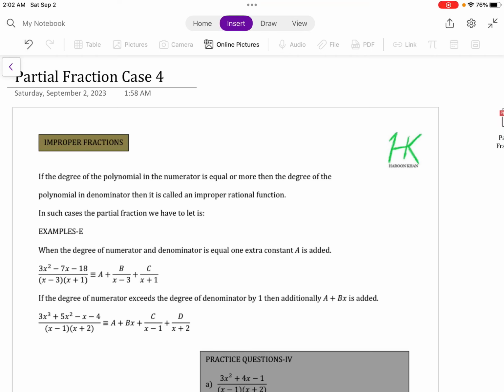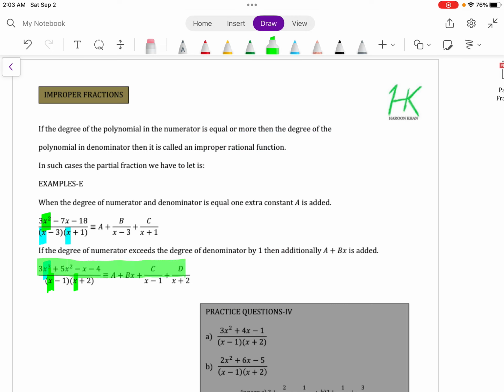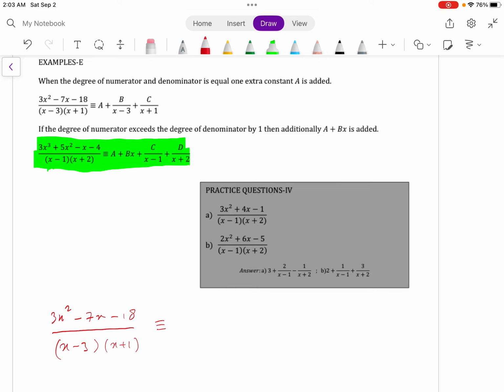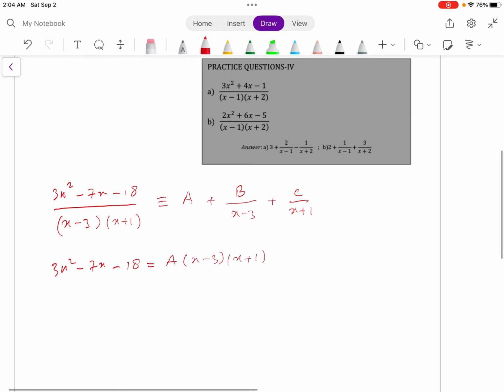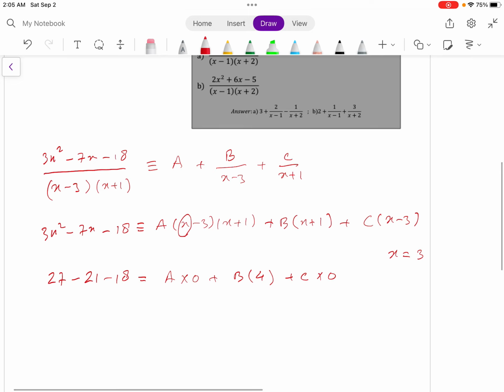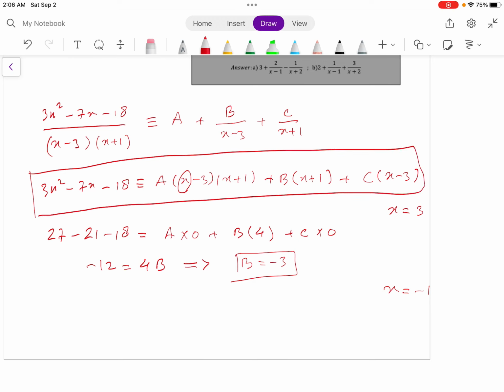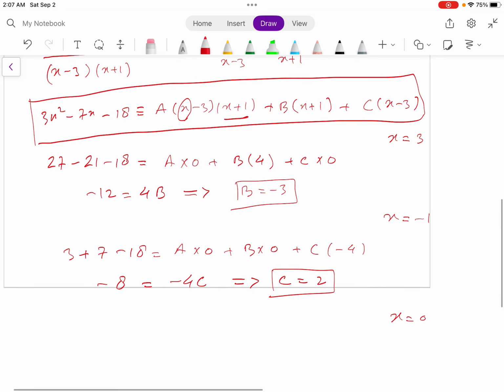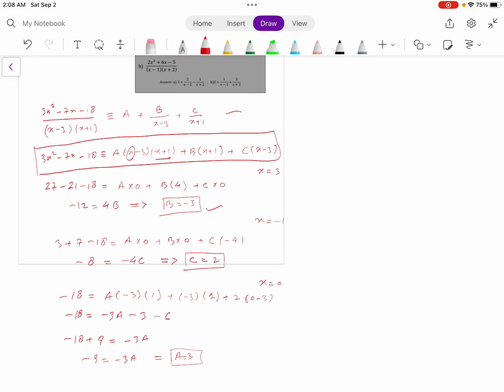Partial fractions case 4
Express an improper rational function as a sum of its partial fraction.